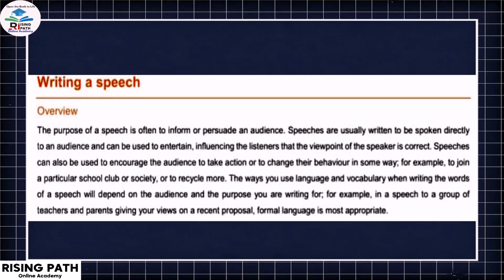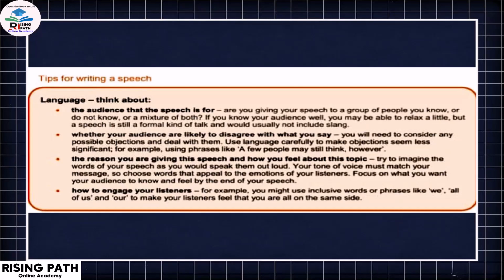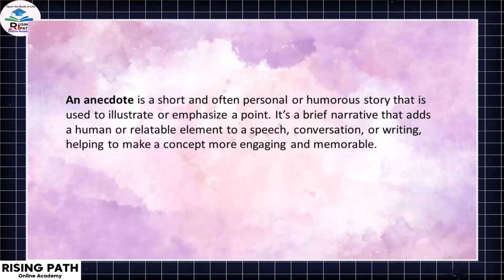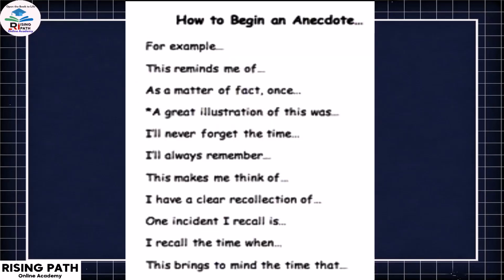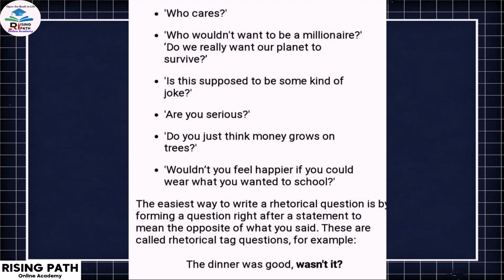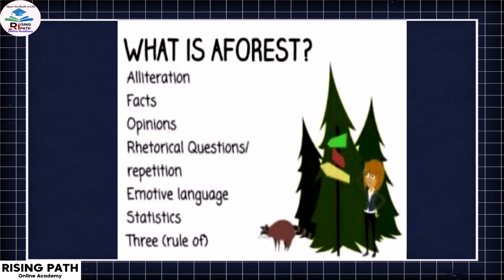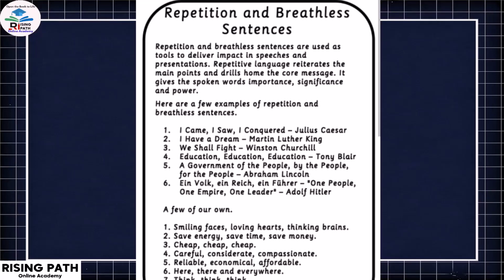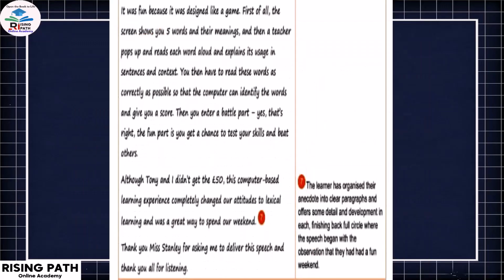O LEVEL PAPER 2 |SPEECH WRITING |TIPS & TECHNIQUES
l#earnenglish
studyenglish